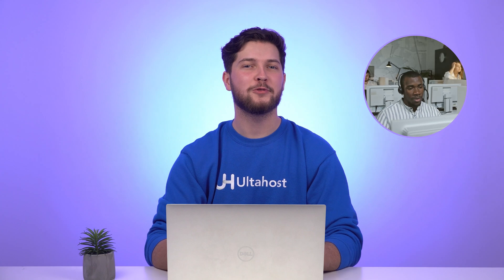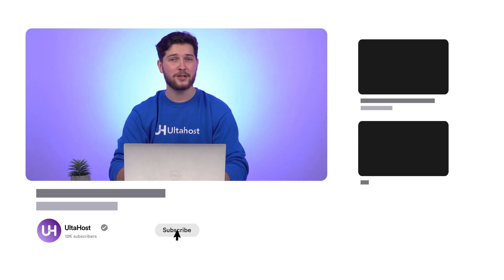VDS vs VPS Hosting, Which One Is Best For Your Business?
Discover the differences between VDs and VPs hosting! Whether you're a freelancer, agency, or newbie in web development, understanding hosting solutions is crucial. Join me as I break down VDs and VPs in simple terms, helping you choose the right fit for your website's needs. VDs are like owning a building, offering full control but higher responsibility. On the other hand, VPs are akin to a private room in a hotel, providing cost-effective solutions with shared resources. Dive deeper into features and benefits with me! 🚀

⏰Timestamps
00:00 - Introduction: VDS, VPS hosting
00:30 - What is hosting? And What is the difference between VDS and VPS?
00:56 - Why is it Vital?
01:06 - VDS vs VPS Hosting Understanding the difference
01:45 - Features of VDS
02:16 - Who can benefit for VDS?
02:37 - Features of VPS
02:11 - How to install SMTP
03:10 - Summary
03:25 - Our Expert support team
03:35 - About our Cloud Hosting Solutions

What is VDS/VPS (virtual private server)?
Difference between VPS and Dedicated server-Which one to choose?
ionos vps review
what is vps
cloud hosting kya hai